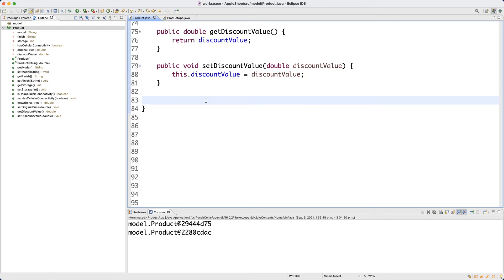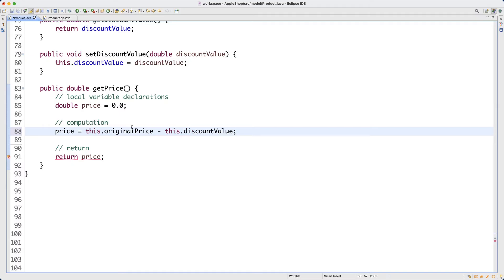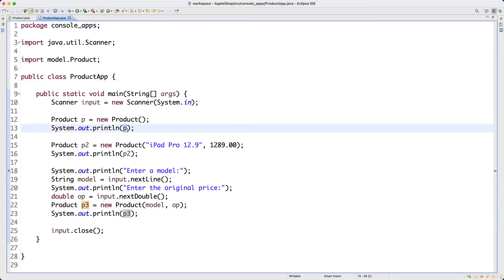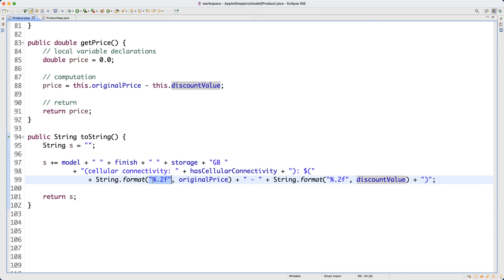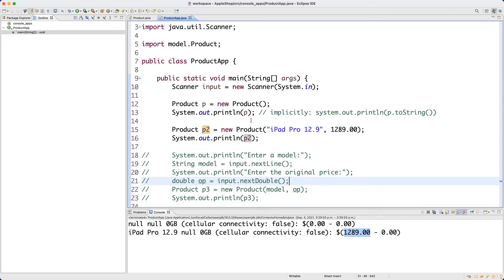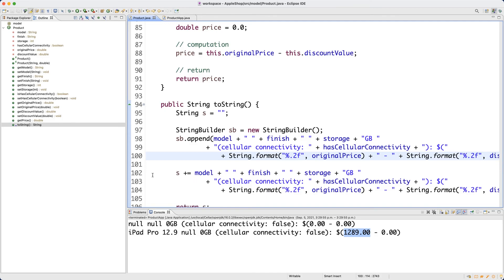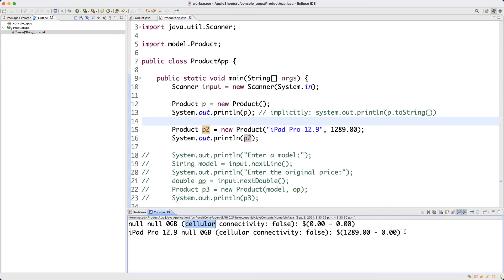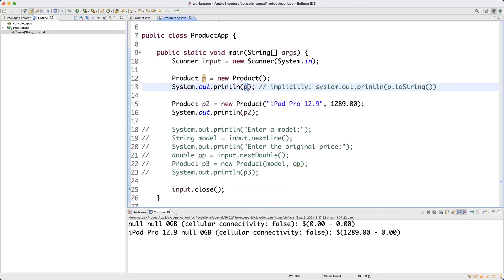[HD] EECS2030 F21 - Review Tutorials Week 1 - Part 8 - Product: Accessors getPrice() and toString()